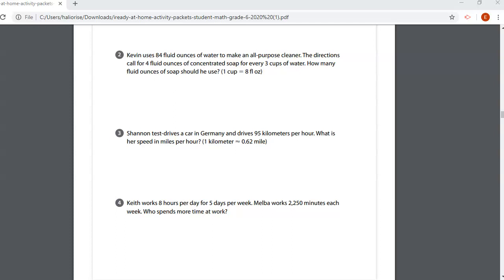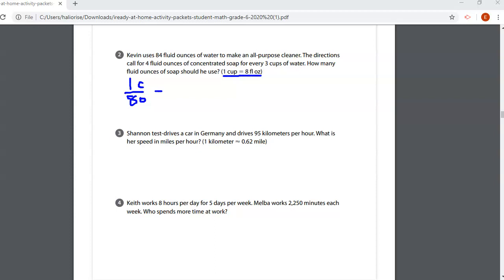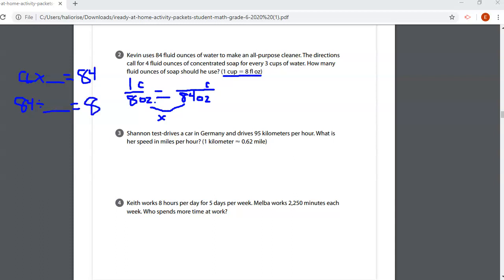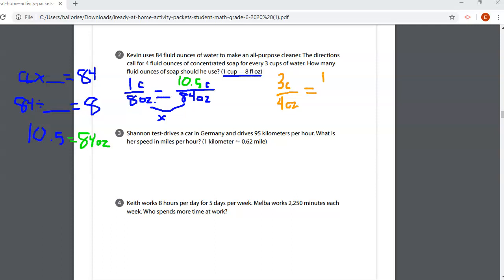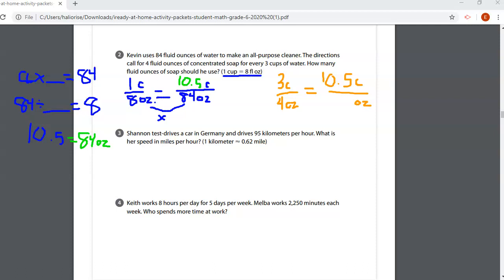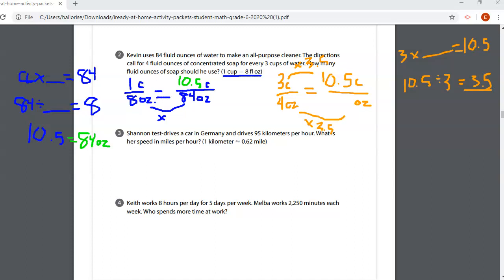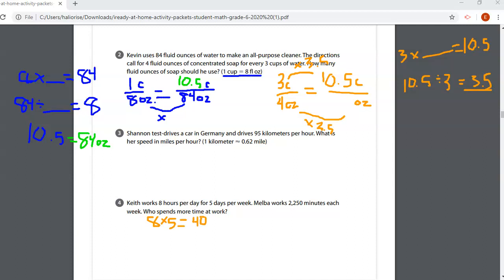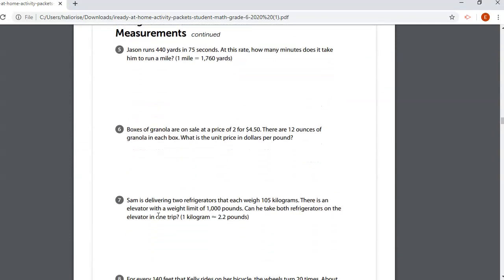6th: Using Unit Rate to Convert Measurements Pt. 2